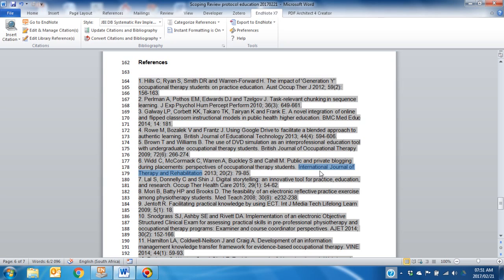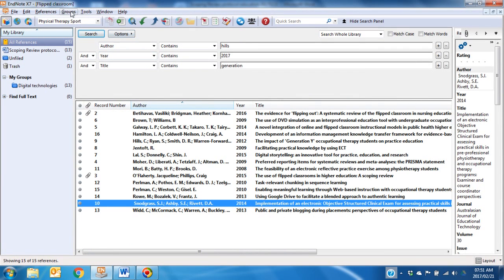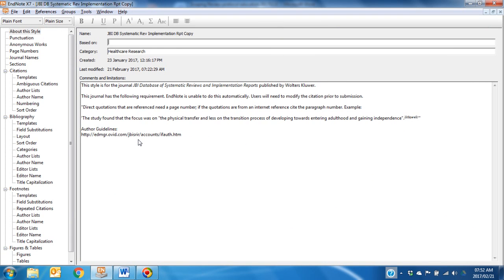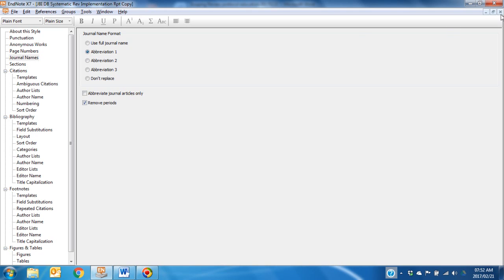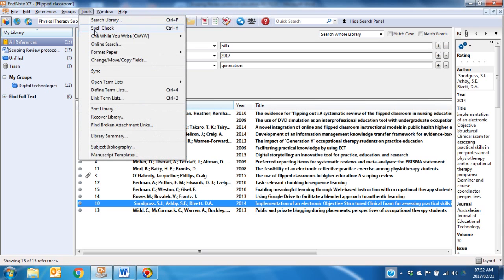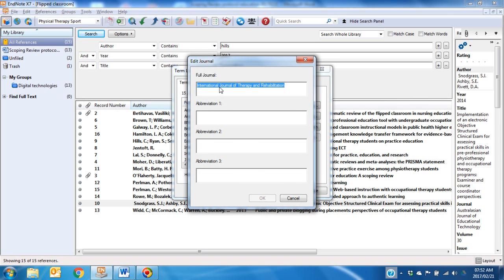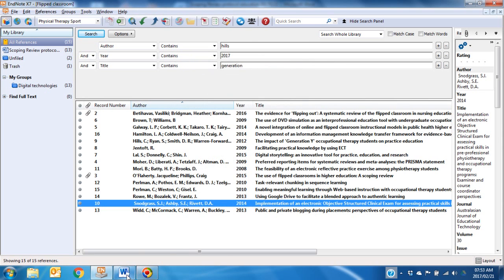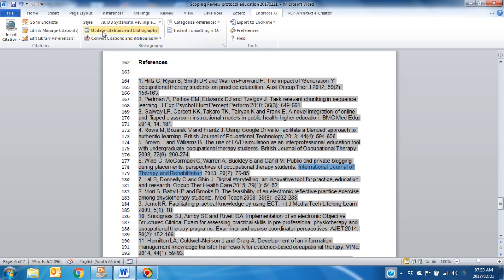Endnote reference list: How to abbreviate journal names using EndNote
This video shows you how to abbreviate journal names in the reference list using EndNote and Microsoft Word

Here's a direct link to download the Endnote software